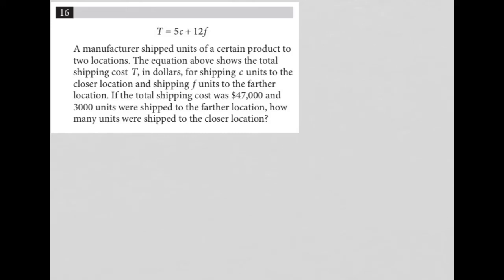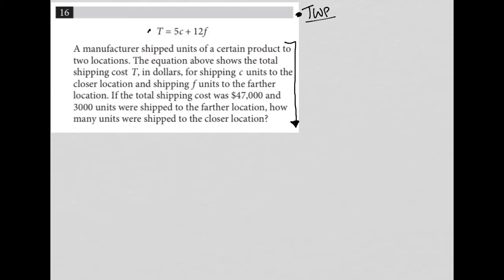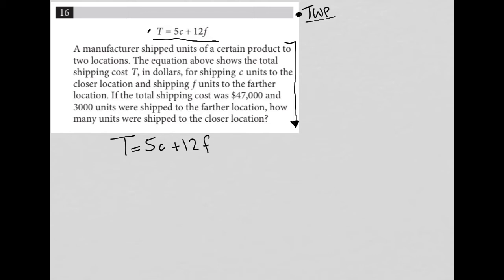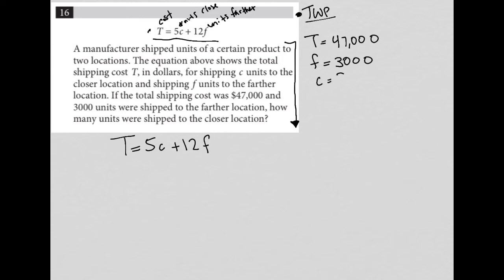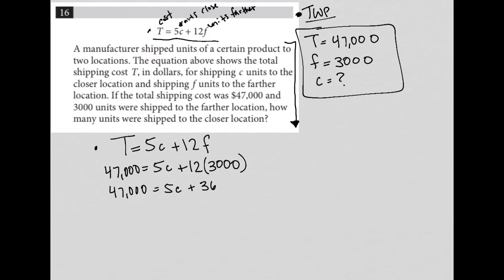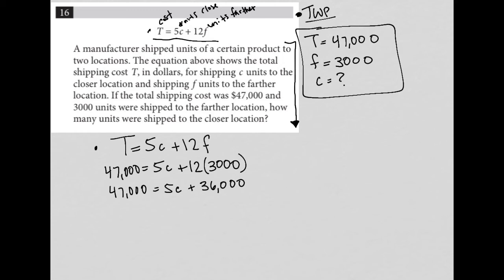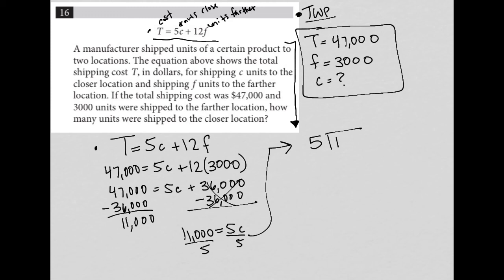T = 5c + 12f. A manufacturer shipped units of a certain product to two locations. The equation....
Official SAT Practice Test 10, Section 3, Question 16:

T = 5c + 12f

A manufacturer shipped units of a certain product to two locations.  The equation above shows the total shipping cost T, in dollars, for shipping c units to the closer location and shipping  f units to the farther location.  If the total shipping cost was $47,000 and 3000 units were shipped to the farther location, how many units were shipped to the closer location?